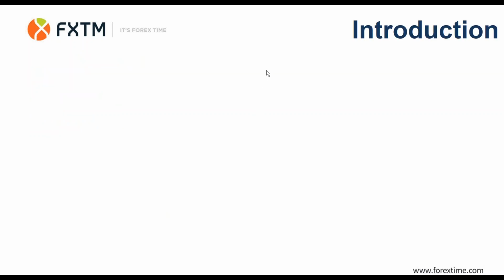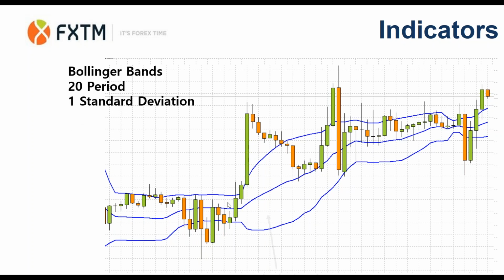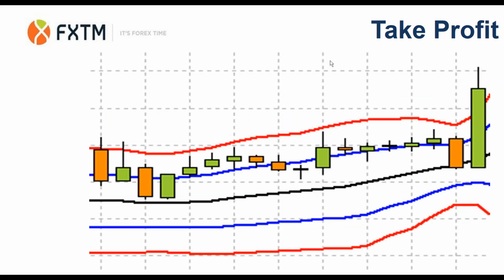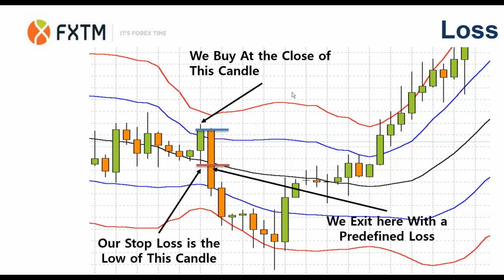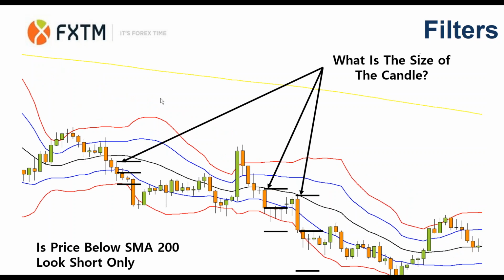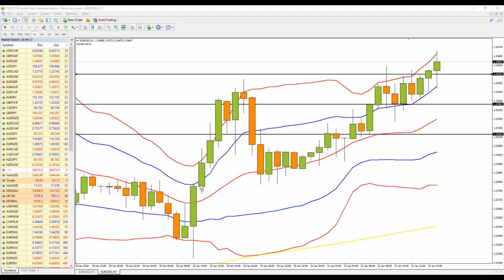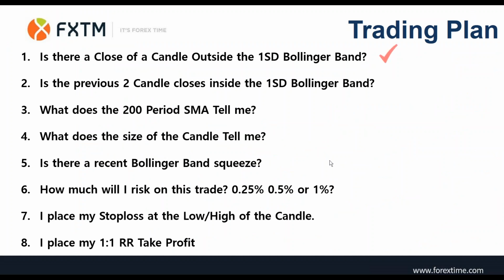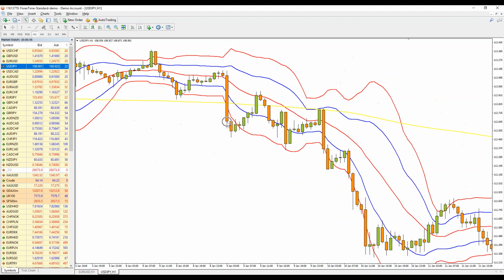Bollinger Bands Strategy | 31.01.2017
ForexTime Ltd does not provide services to retail clients. Developed by legendary technical analyst John Bollinger, the widely-used Bollinger Band is one of the most discussed techniques in forex trading. Bollinger Bands are two deviations (or “bands”) that move away from the simple moving average, but – of course – there’s much more to it than that! Sign up to the webinar today to find out how to enter markets with predefined Stop Loss and Take Profit levels using this indicator and find out how the technique can help you build a trading strategy.

Watch the “Bollinger Bands Strategy” webinar hosted by FXTM’s Jacques Nel, who has been mentored by Head of Education, Andreas Thalassinos, and learn how this popular technique can potentially give you a boost in the market.